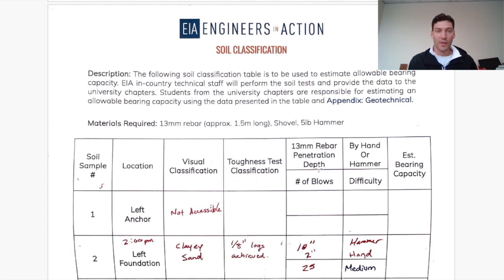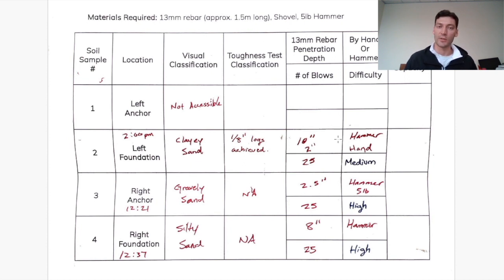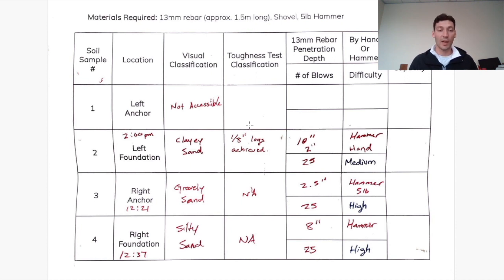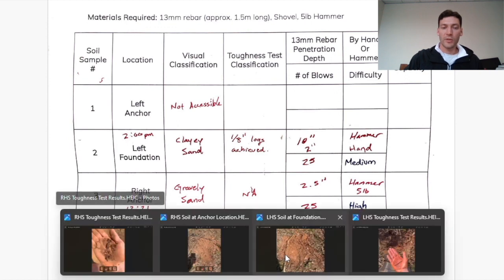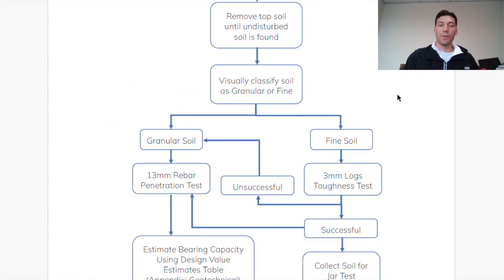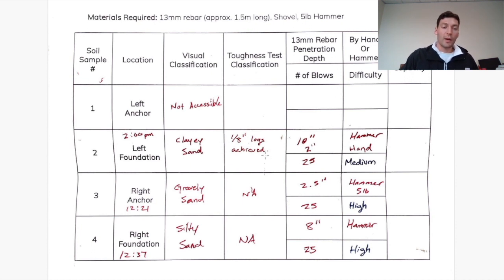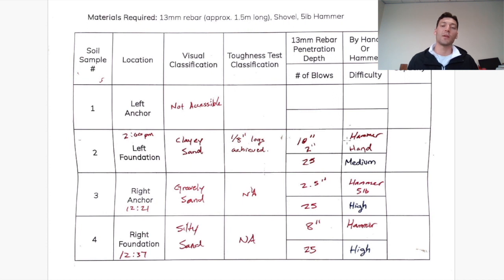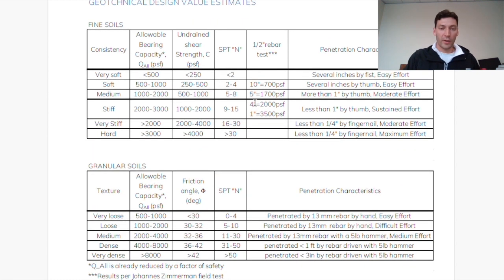BP211 - Soil Field Properties (Part 1)